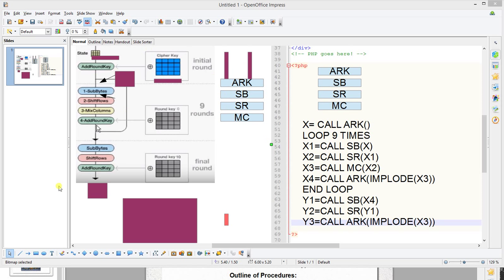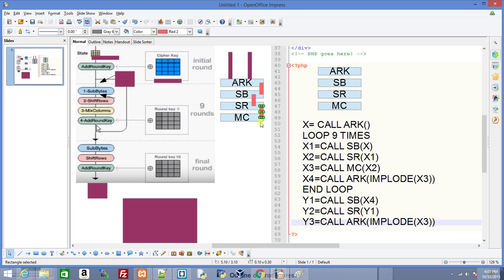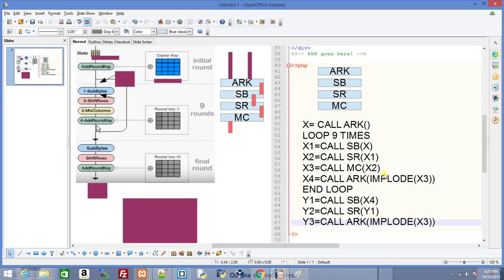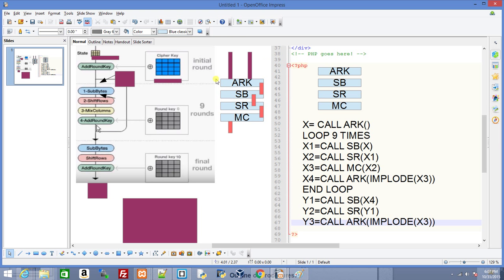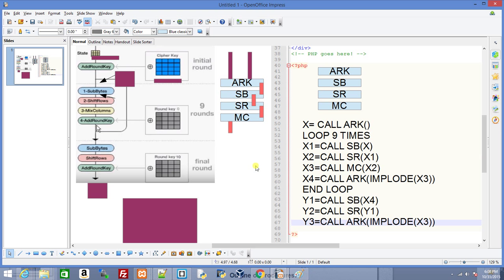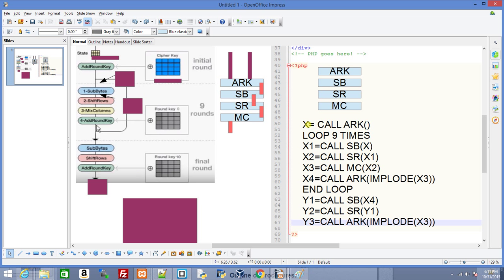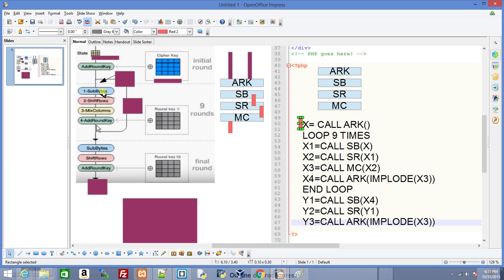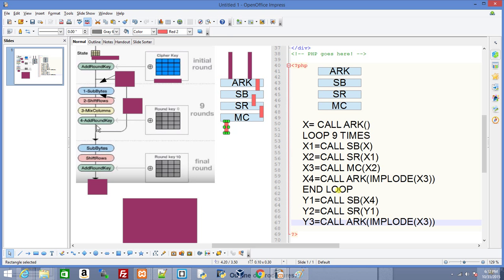IS430 P2 Tut2